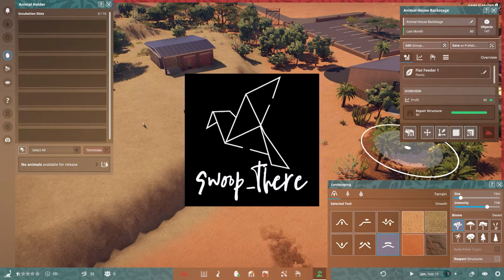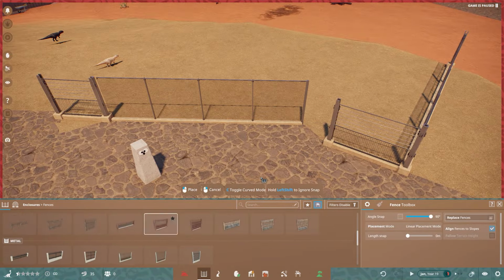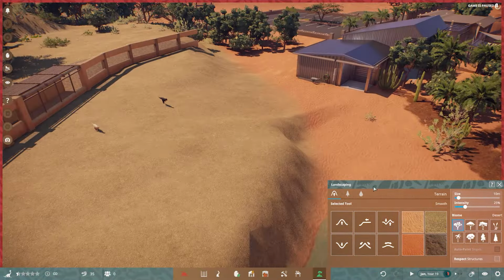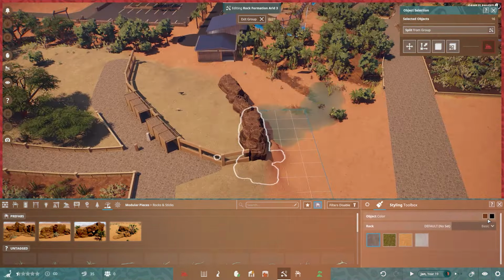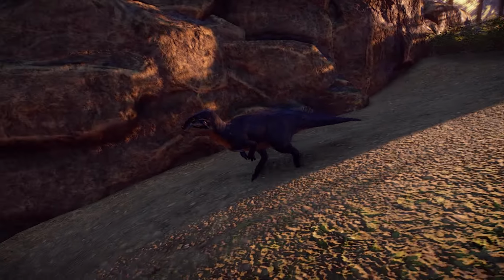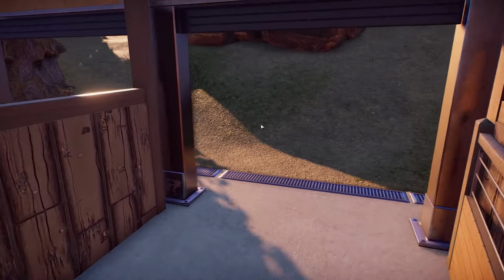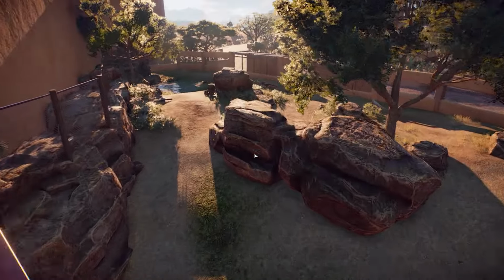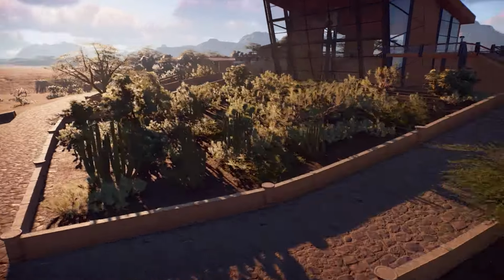Taco Habitat Build || Red Sands Episode 4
Here is the next instalment! Have missed this game so much ❤️
Next episode in T-Minus 14 days. Love y'all, Swoop 🦅

00:00 Intro, Speedbuild and Voiceover
10:04 Quiet with music speedbuild
13:40 Realtime walkthrough